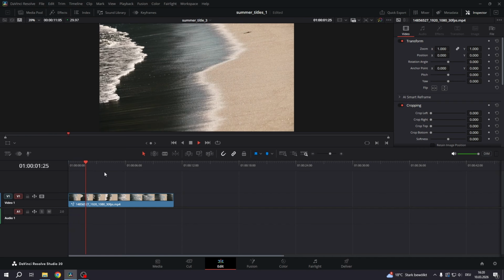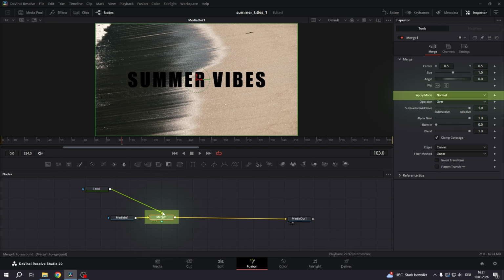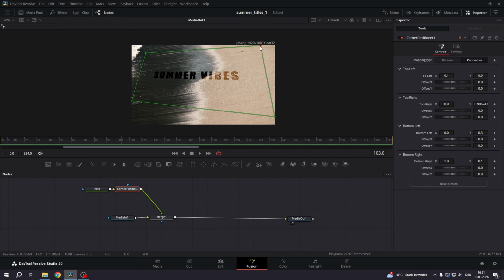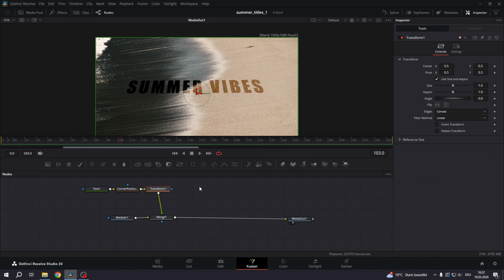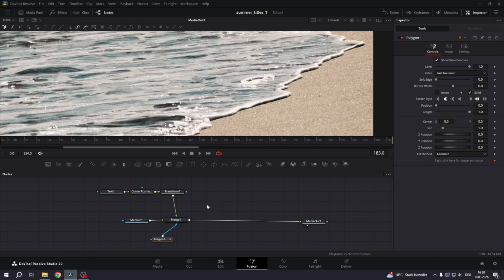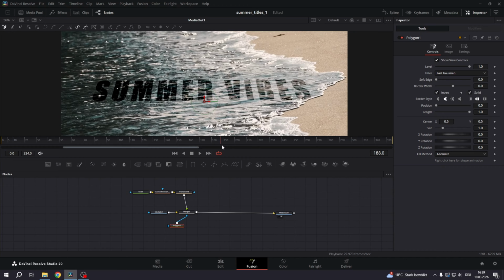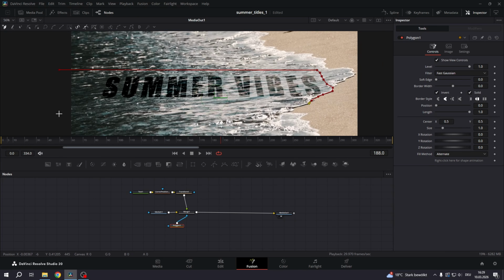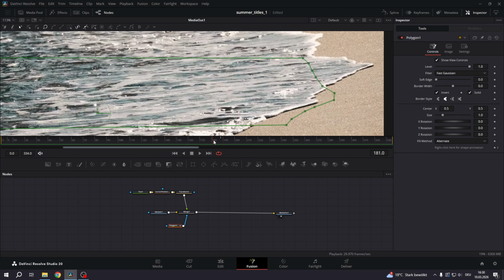Cinematic Travel Title Transition | DaVinci Resolve Fusion for Beginners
Create a cinematic travel title in DaVinci Resolve! Learn how to use the Corner Positioner, Overlay mode, and Masking to hide text behind waves or moving objects.